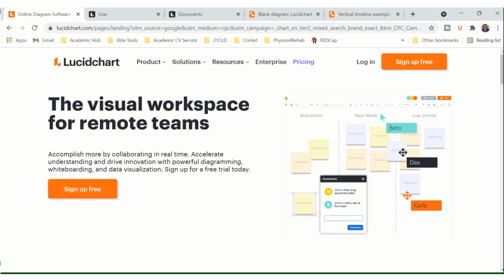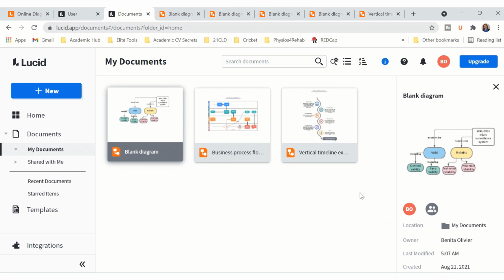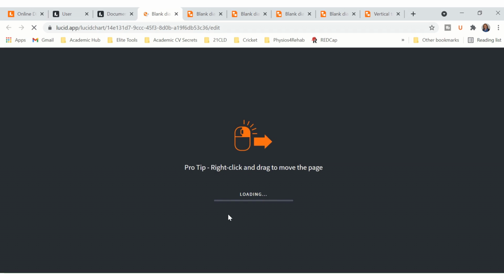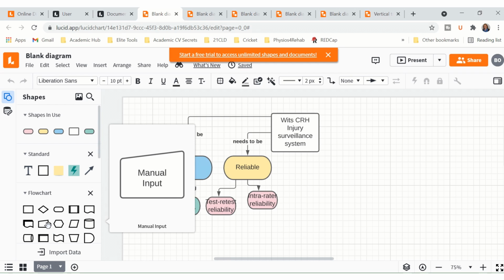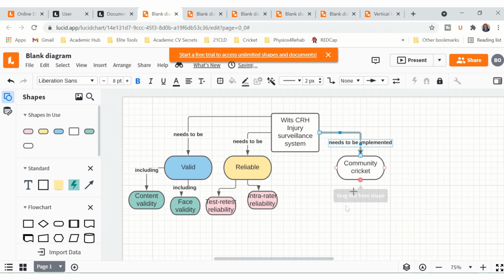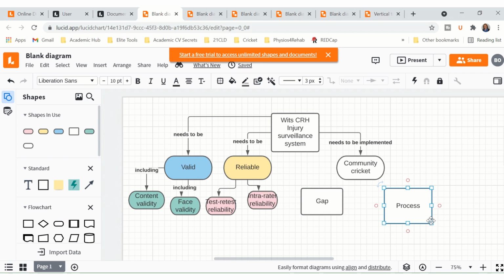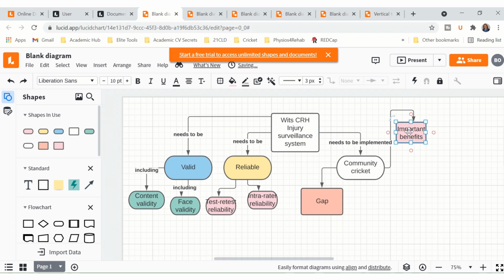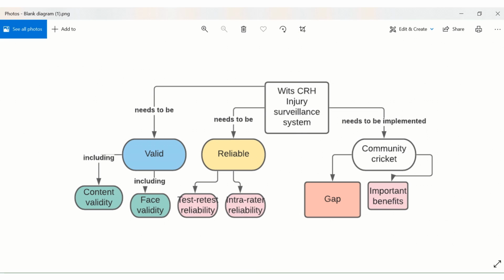How to use Lucidchart to create a concept map for your research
In this video, I’ll show you how easy it is to create a concept map for your thesis, dissertation or research article using Lucidchart. Create a free Lucidchart account and start with a new blank document. Drag your shapes onto your canvas, add some arrows and type your text. Change the colour and size of the shapes to create a happy look and feel. If you need to move shapes around, it is so easy to do because the arrows stay in place. Once you are done, export your concept map and copy and paste it into your thesis, dissertation, or research article.

Are you a postgraduate student? Ready to write up your research? This thesis/dissertation template in Microsoft Word 2016 contains all the functions you need - all built into one comprehensive, user-friendly template. Click on the following link to get access to the template Here’s a video that explains what’s inside Enjoy the last stretch of the postgraduate journey!